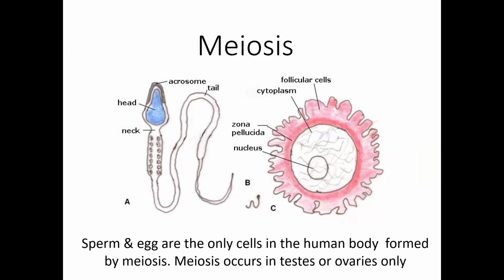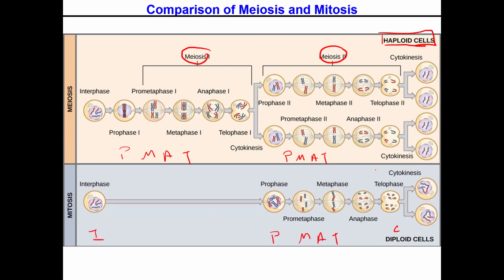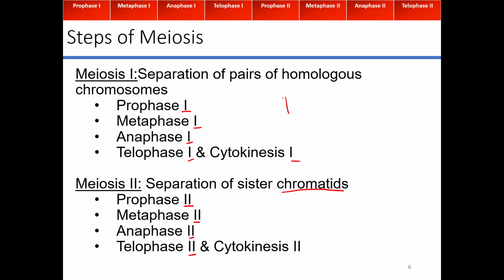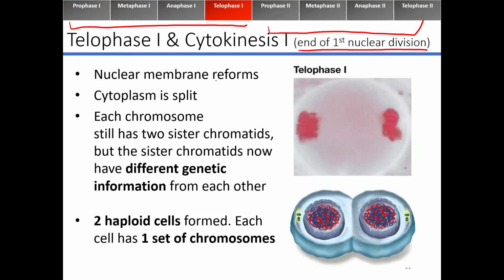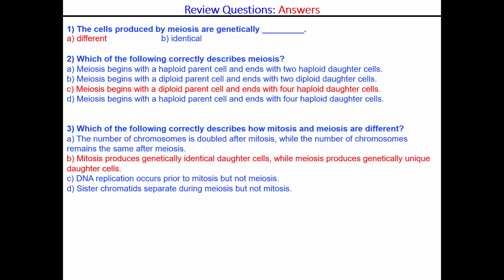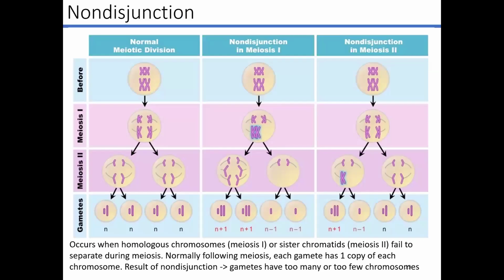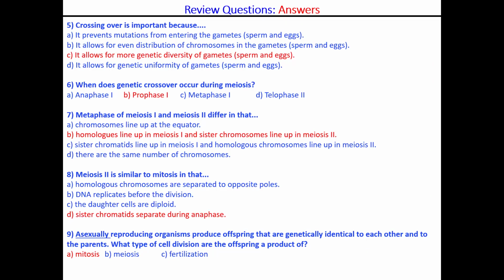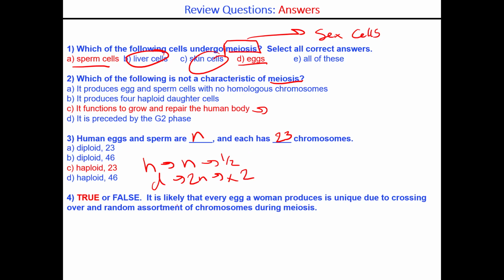Cell Division by Meiosis